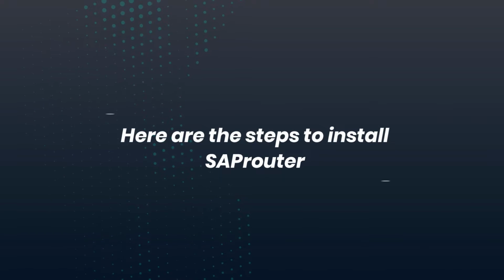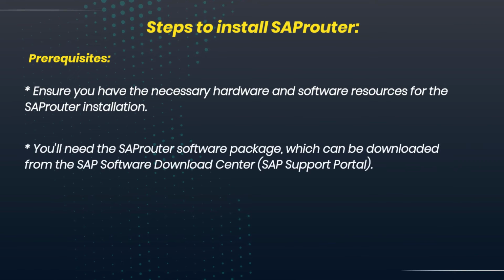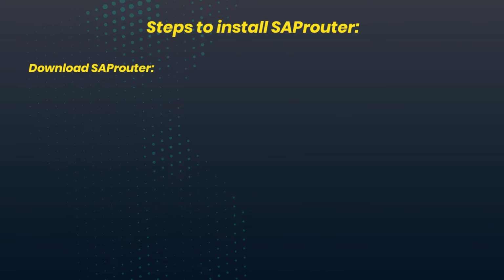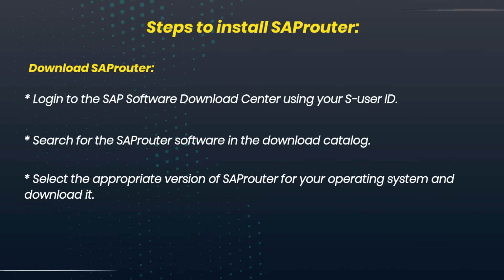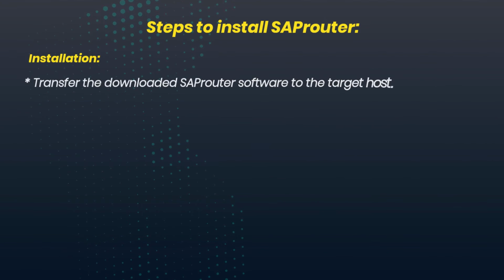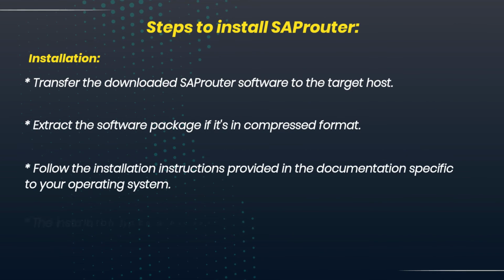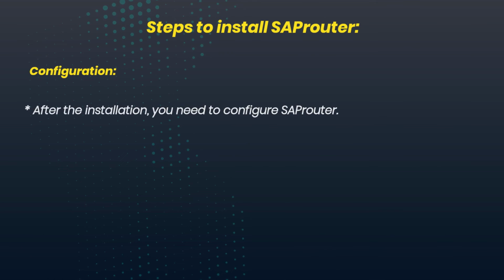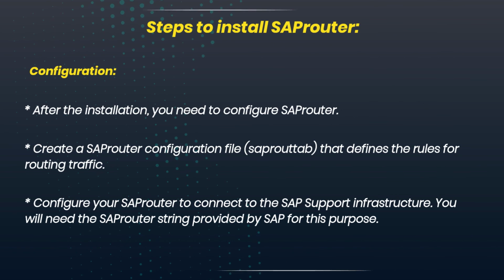Steps to install SAPROUTER AT SAP | Whizlabs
Learn how to enhance the security of your SAP systems' network communication with SAProuter. In this video, we'll show you the essential steps to install and configure SAProuter.

👉 How to Get Certified in SAP on AWS: A Step-by-Step Guide / Beginner’s Guide

👉 Sap on AWS vs Sap Workloads on Azure – Which Service is Best for Use?

👉 Which AWS Services can be used to migrate workloads of SAP on AWS cloud?

👉 Exam tips on AWS Certified SAP on AWS – Specialty exam (PAS-C01)

👉 Free Question on AWS Certified SAP on AWS – Specialty Exam (PAS-C01)